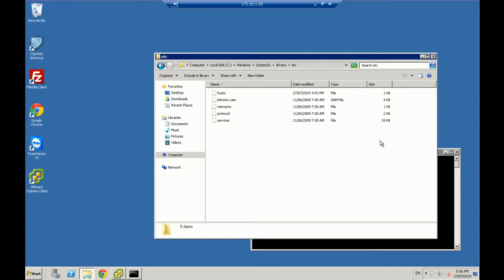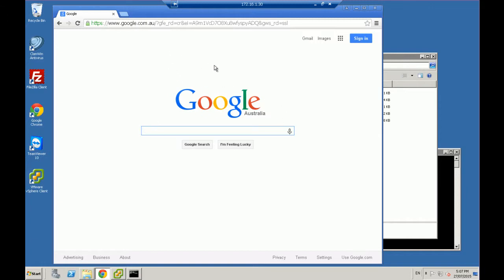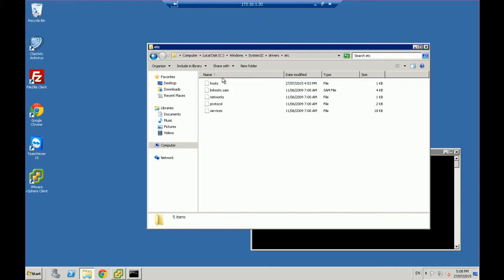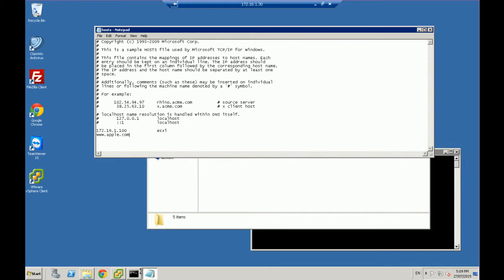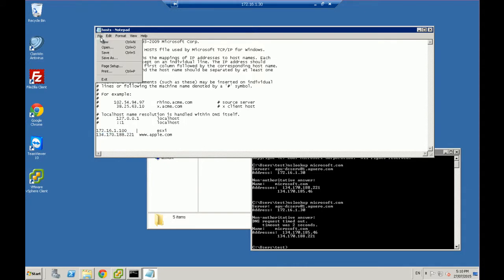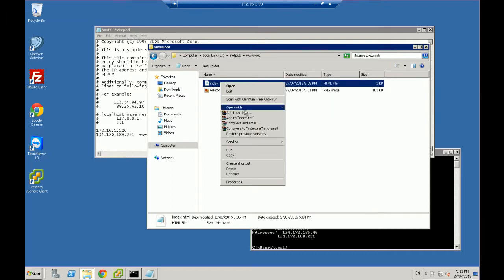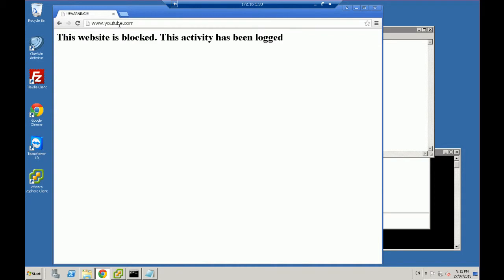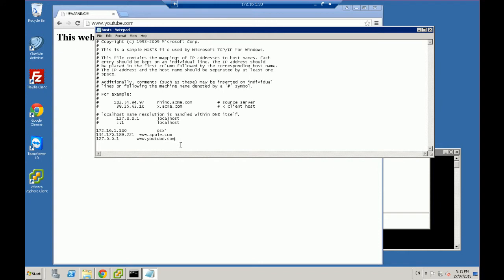How to redirect a browser any website by editing the hosts file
| The best app to Clean and Speed Up your Windows PC